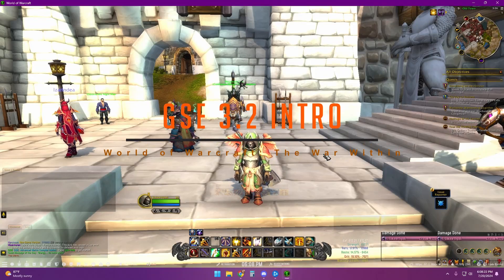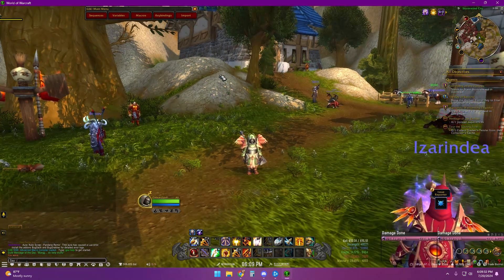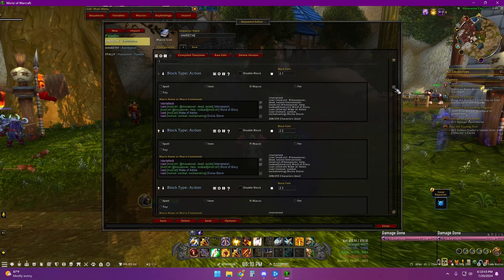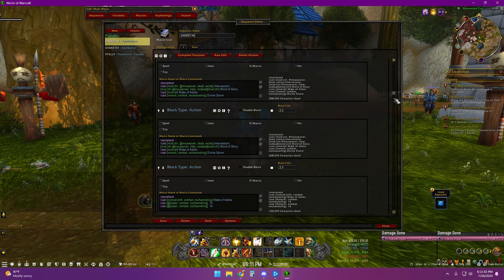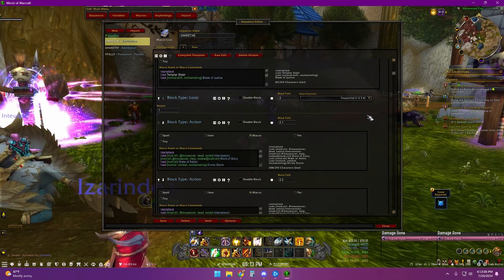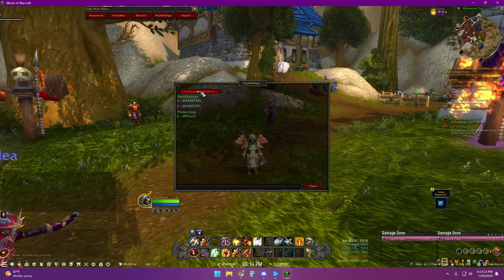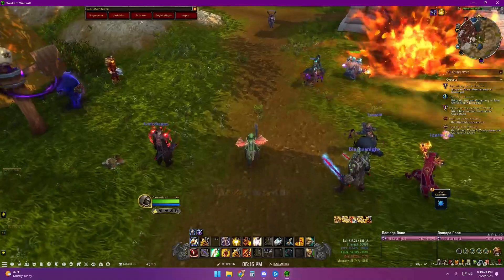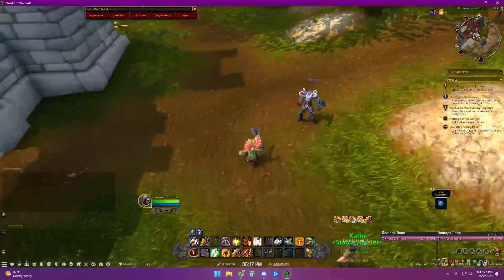GSE 3.2 Introduction - World of Warcraft: The War Within - Gnome Sequencer Enhanced Addon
This is a basic introduction to GSE and 3.2 which will be the current version once Pre-Patch launches on 7/23/24 and basic introduction to Loops

Corsair K100 Keyboard that I use
Logitech G502 Hero that I use

I highly recommend the Zygor addon, I use it myself. It helps with questing, leveling, achievements, mount farming.
Use my link to sign up and help the channel!